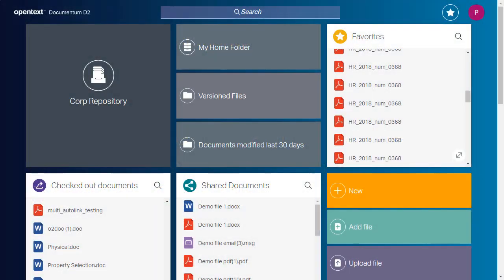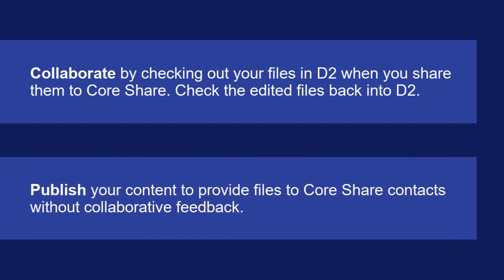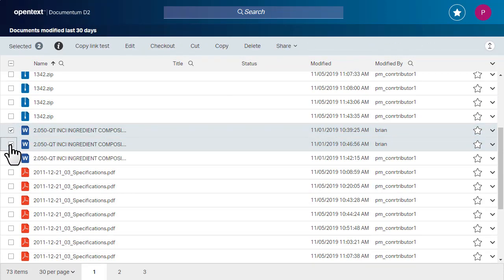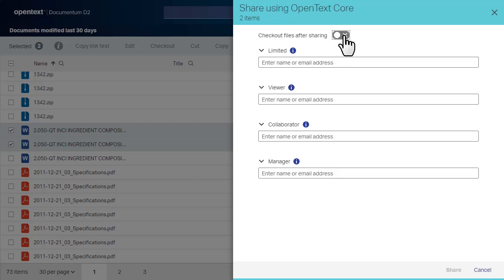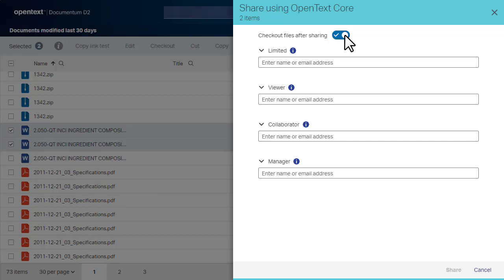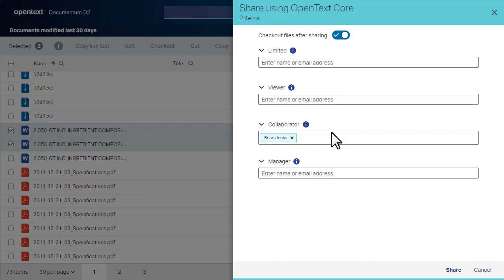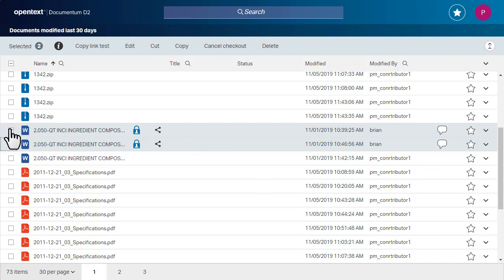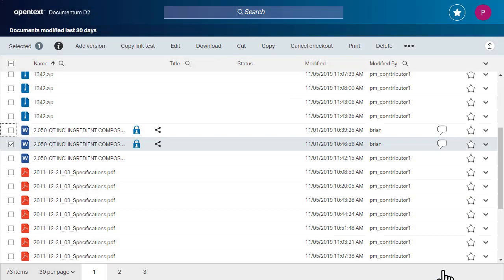How to share content using the OpenText D2 Smart View Client and OpenText Core Share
The D2 Smart View Client allows you to share content with external collaborators using OpenText Core Share. In this video, Trevor guides you through the sharing process.

This video was created using the default UI of Documentum D2 16.7.1. What you see in this video might not reflect what you see in your version or customized interface.